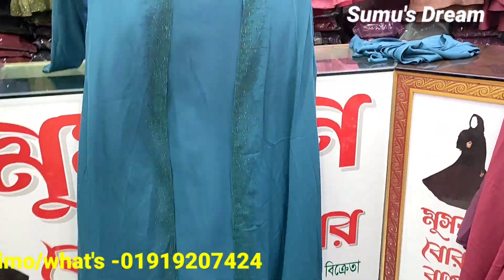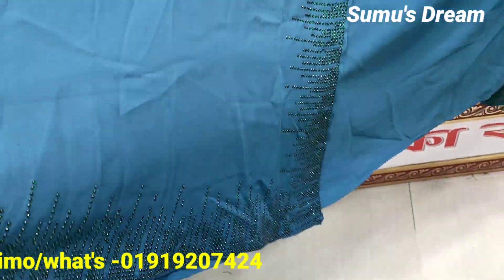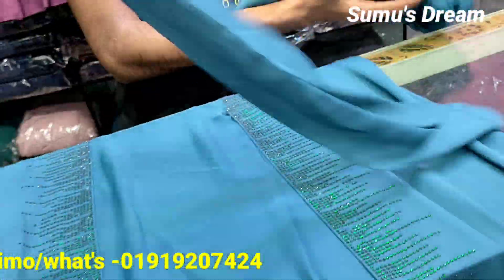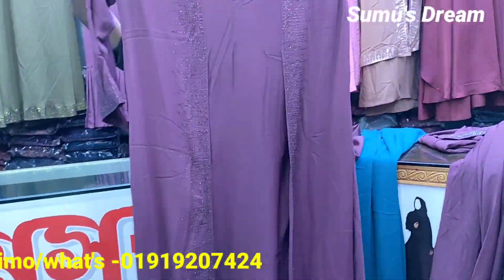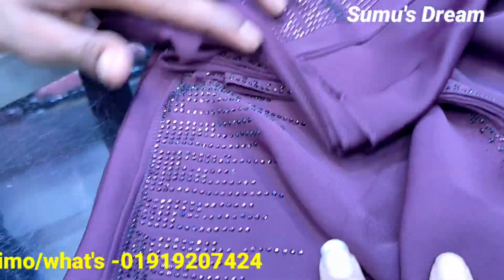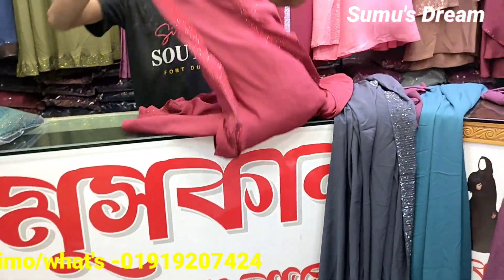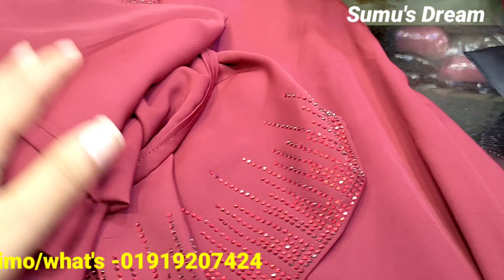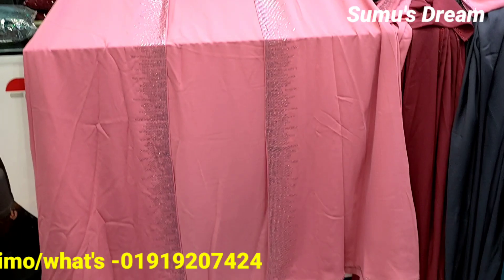Most stylish party borka collection